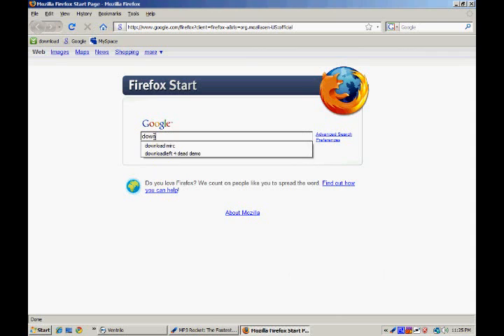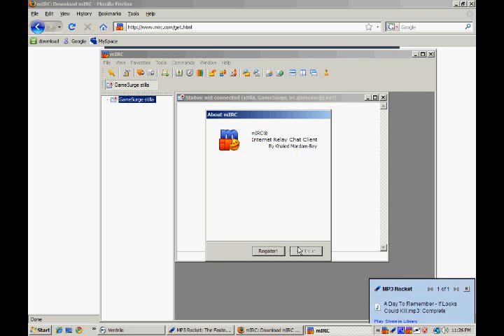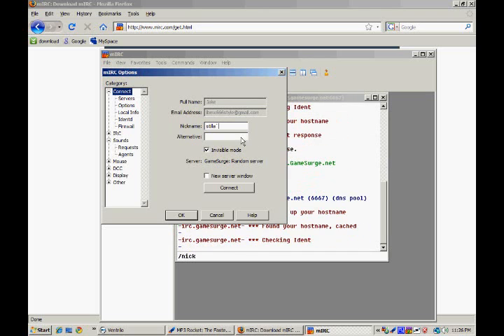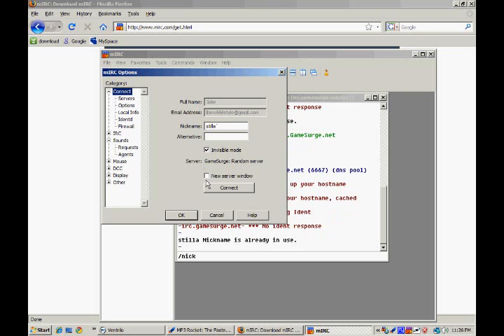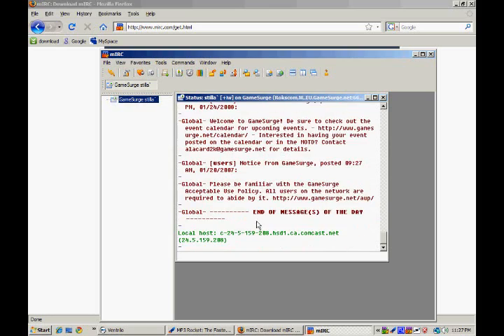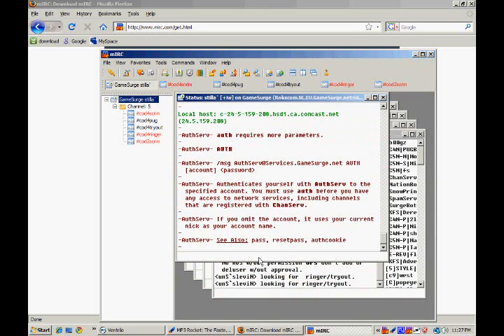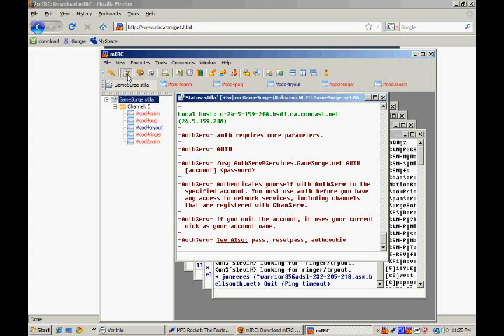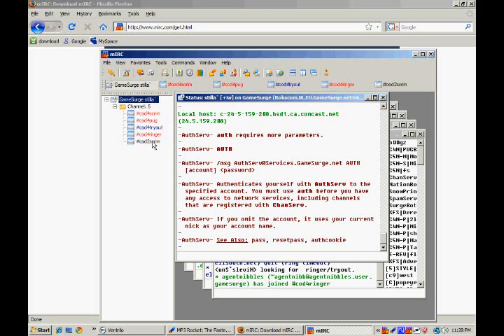How to Install and Setup mIRC.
A beginners guide to setting mIRC up.